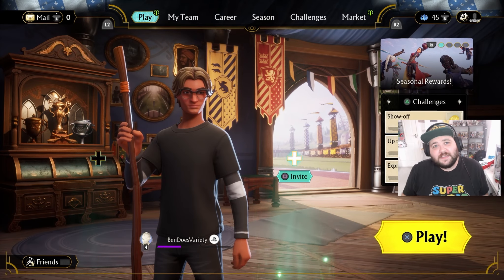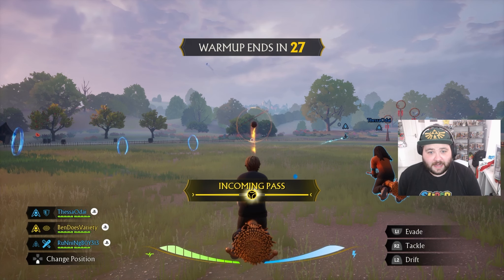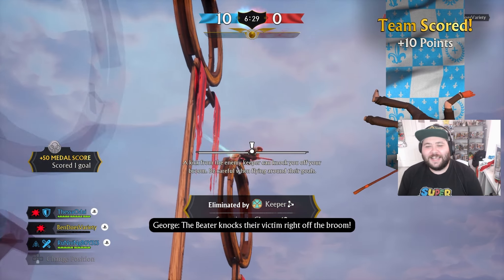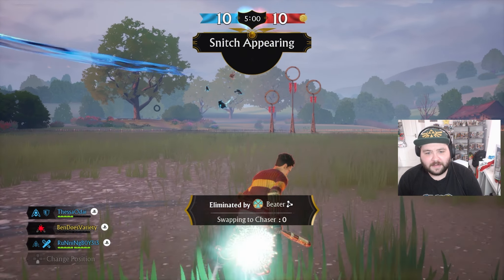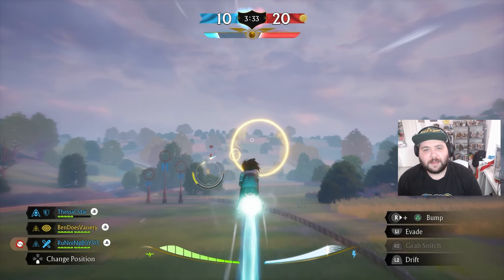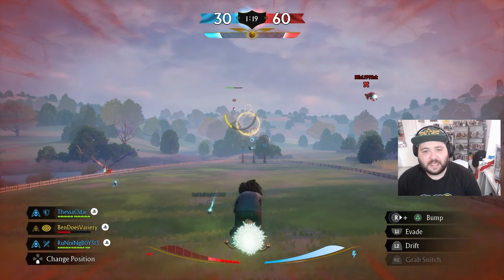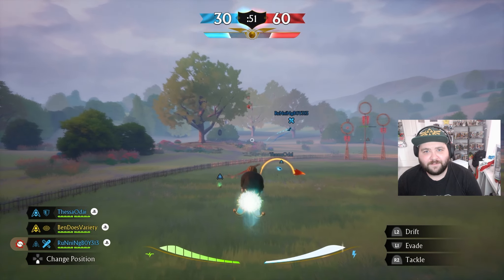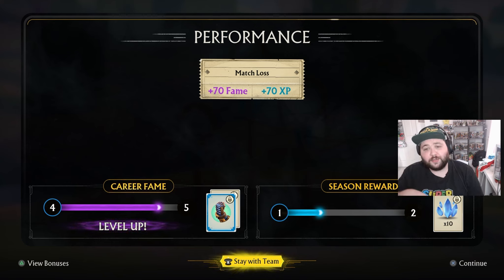A New Quidditch Game! (Harry Potter: Quidditch Champions!) (Online Match)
Welcome to our magical journey into Harry Potter: Quidditch Champions! 🧙‍♂️✨ Today, we’re jumping on our brooms for our very first online match, and it’s a game you won’t want to miss. From picking our favorite teams to mastering the art of Quidditch, we’re sharing all the action, strategy, and excitement with you.

Join us as we soar through the skies, dodge Bludgers, and aim for that elusive Golden Snitch in an epic Quidditch battle. Whether you’re a Gryffindor, Slytherin, Hufflepuff, or Ravenclaw, this gameplay is packed with thrilling moments and a few surprises along the way.

If you enjoy the video, be sure to hit that like button, subscribe for more wizarding content, and ring the bell so you’re always up to date with our latest adventures!

Useful links (If Any) are below: